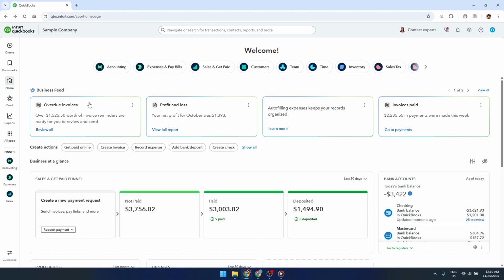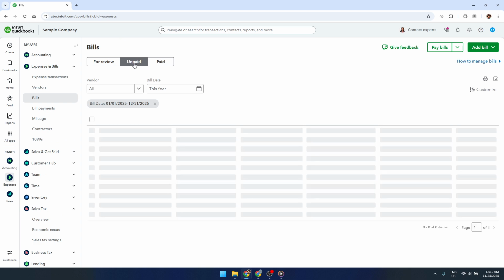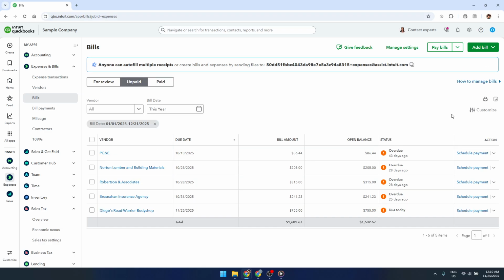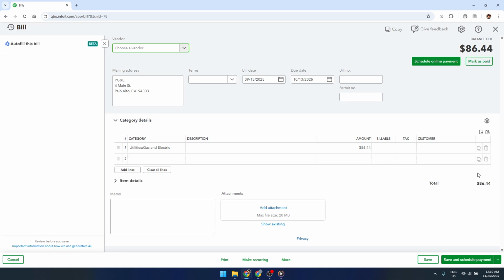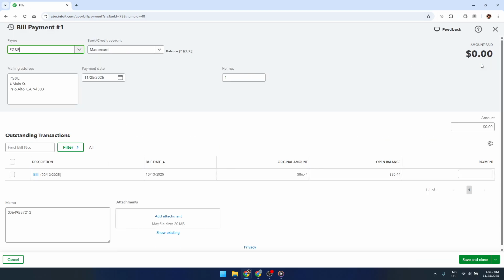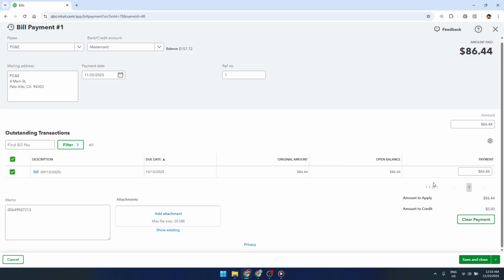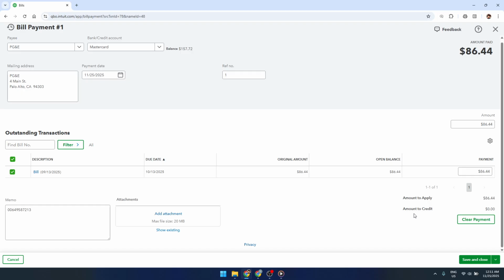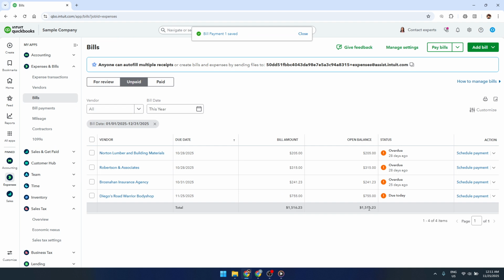How To Apply A Vendor Credit To An Unpaid Bill In QuickBooks Online [2025 Guide]